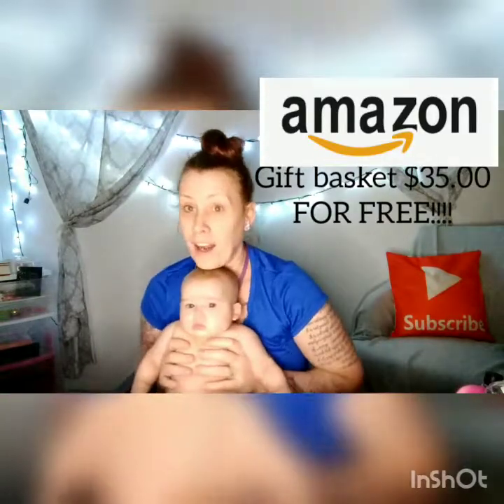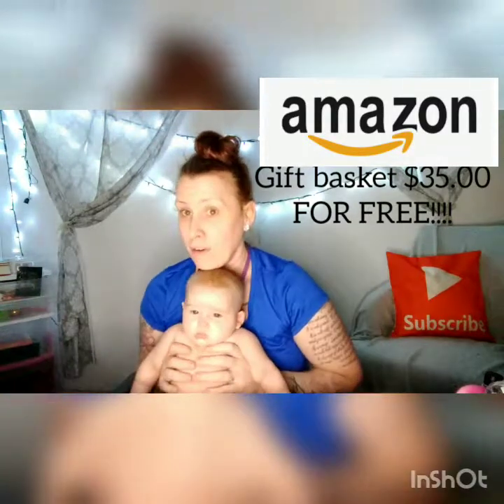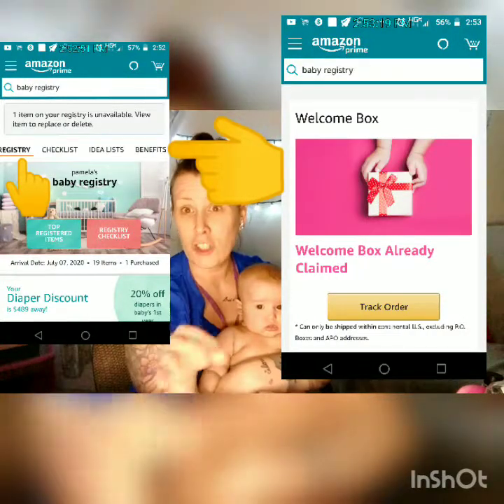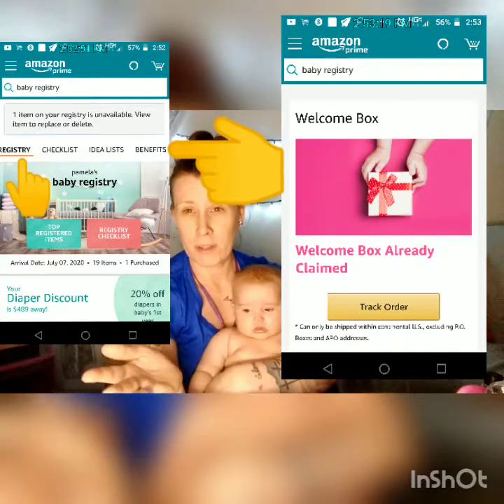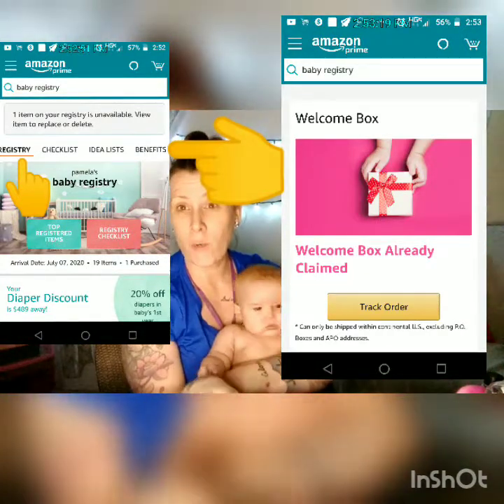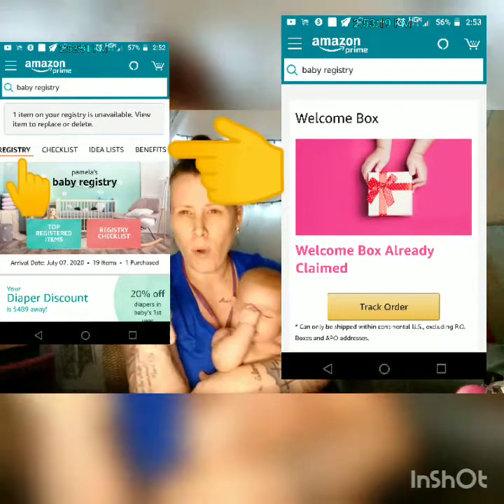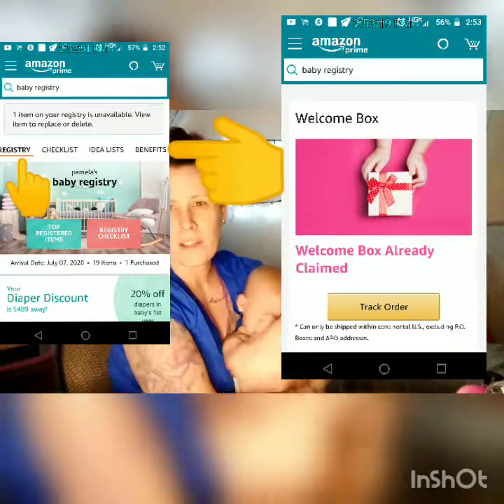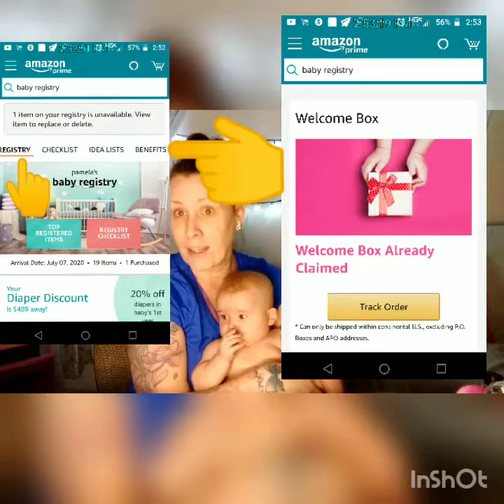Amazon FREE baby registry gift basket!!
Amazon.com